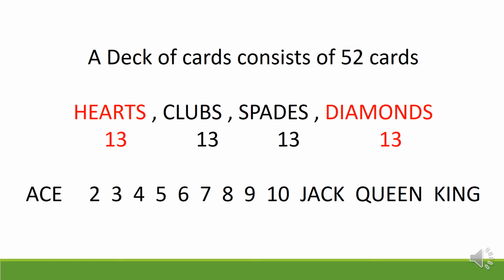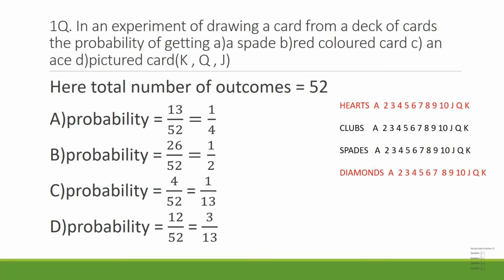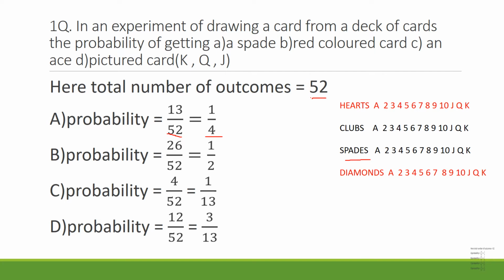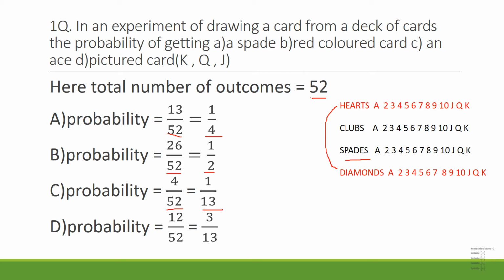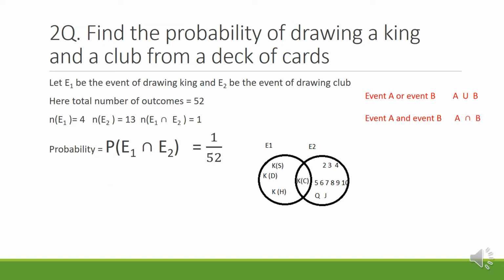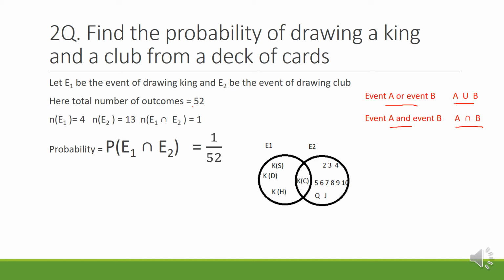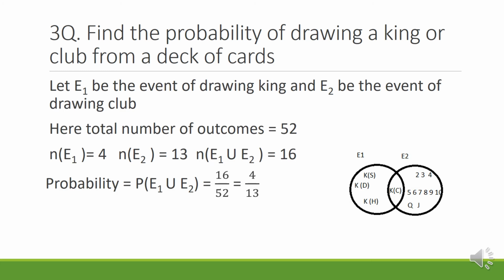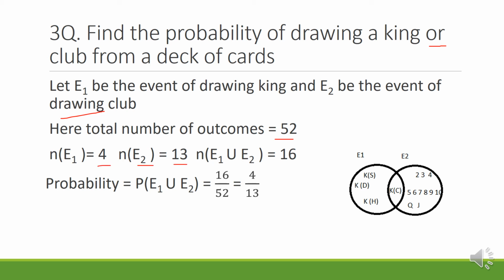PROBABILITY PROBLEMS ON CARDS APTITUDE LEARN FROM SCRATCH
THIS VIDEO CONSISTS OF PROBLEMS ON CARDS OF PROBABILITY
HELPFUL FOR COMEPTITVE EXAMS AND IT ENTRANCE EXAMS
ANY QUESTIONS OR SUGGESTIONS DON'T FORGET TO COMMENG IN THE COMMENT SECTION